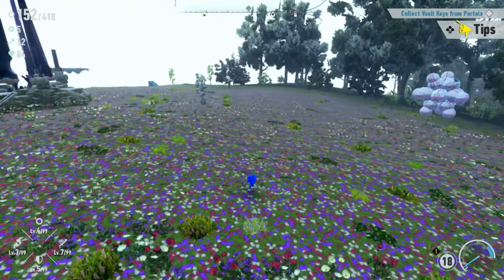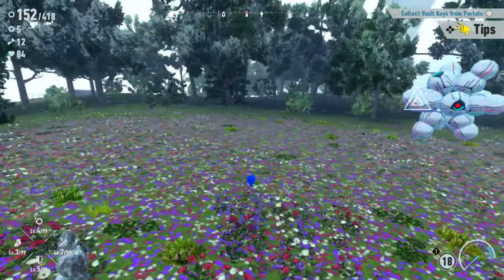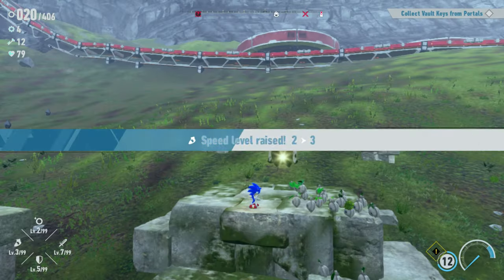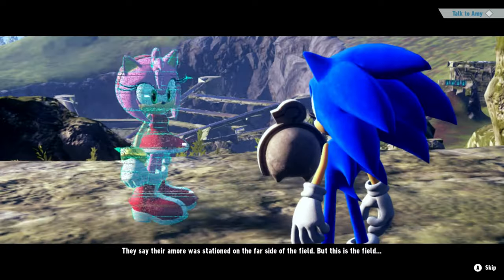Is Sonic Frontiers On the Switch WORTH IT?? | Review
Theres a few issues with this game. How long have you been waiting for a good 3D Sonic?